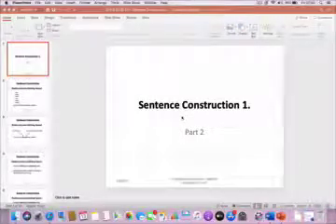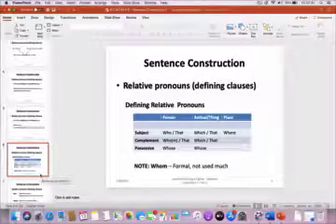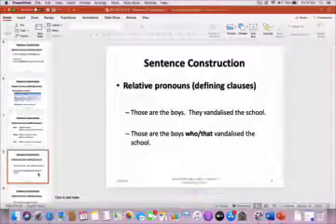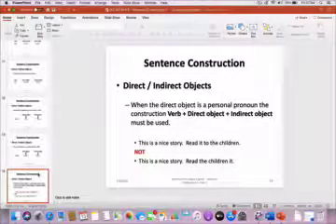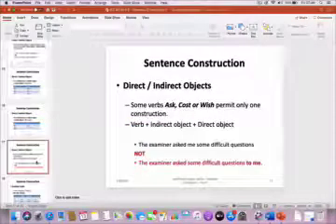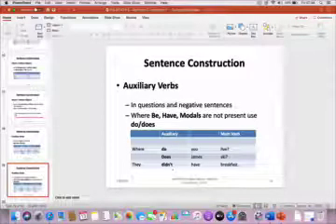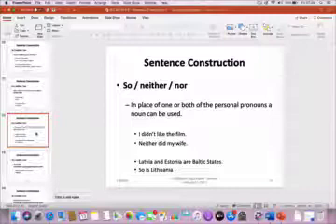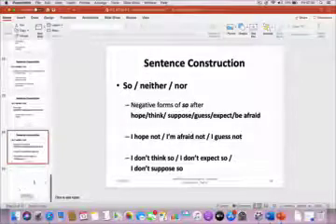S Flow ELE B2 40 P2 Sentence Construction 1 - Part 2